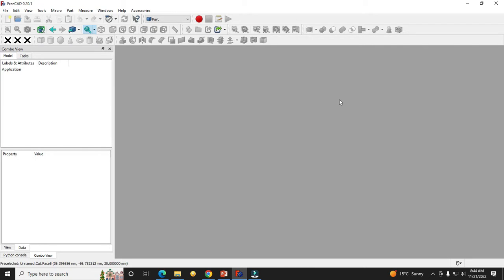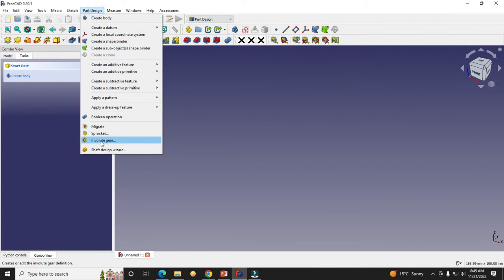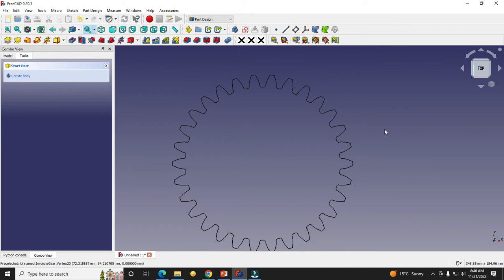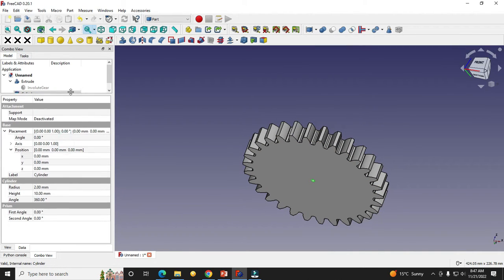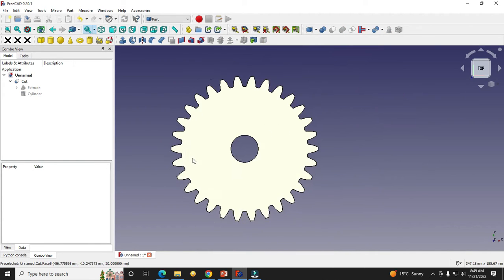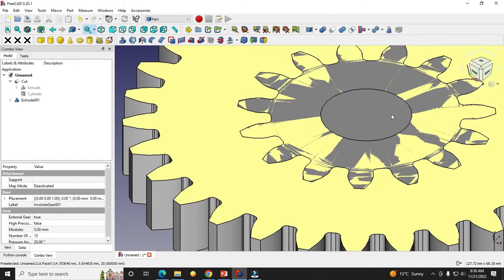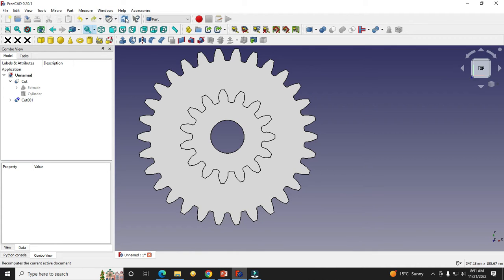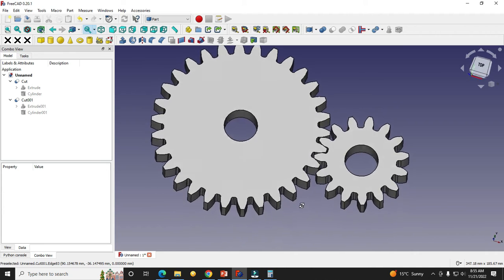How to Model Involute Gear in FreeCAD | FreeCAD Tutorial | FreeCAD Part Design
In this Tutorial I have Explained How to Model Involute Gear in FreeCAD.

Want to master FreeCAD from scratch? 🚀